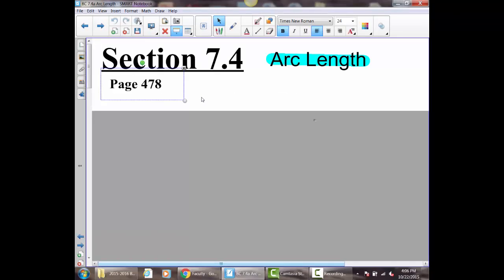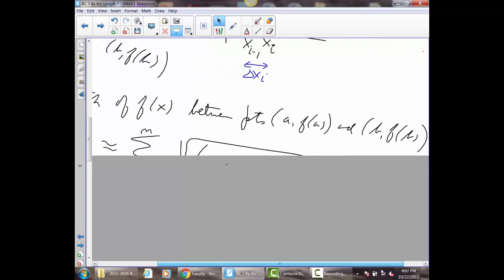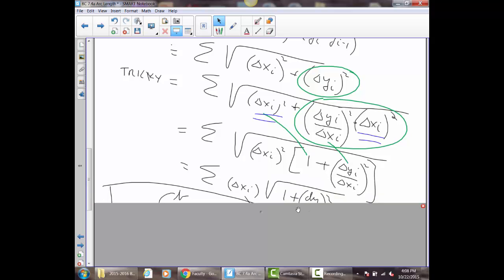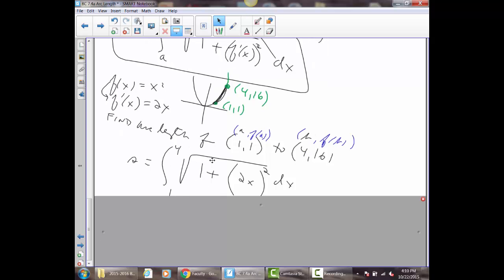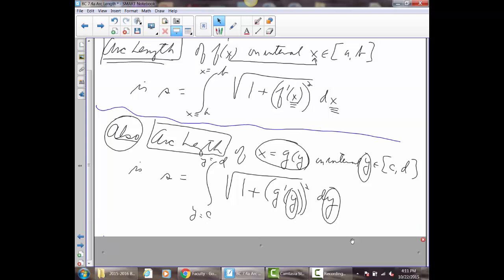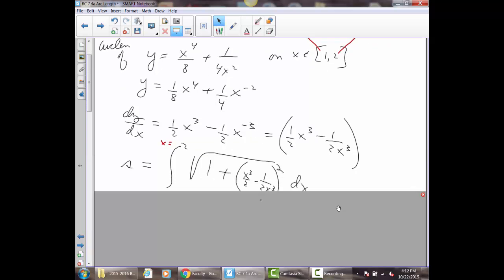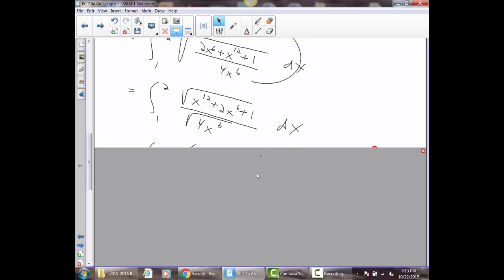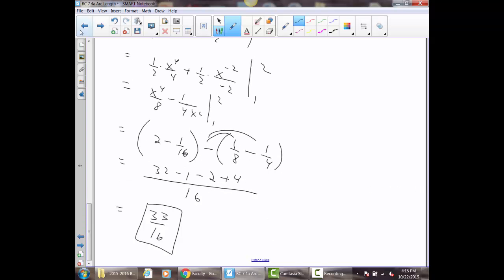Calculus: B ARC LENGTH & SURFACE AREA 1: Intro to Arc Length